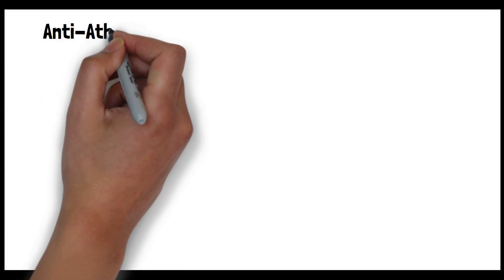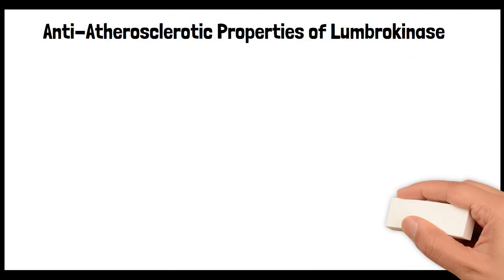Lumbrokinase: From Earthworm to 5 Key Heart Health Benefits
Discover the incredible health benefits of Lumbrokinase, a powerful enzyme derived from earthworms! In this video, we delve into how Lumbrokinase can boost your cardiovascular health by breaking down blood clots, reducing inflammation, modulating blood pressure, and fighting atherosclerosis. Learn how these enzymes, found in the earthworm Lumbricus rubellus, are becoming a game-changer for heart health and circulatory issues.

Products mentioned:
🌿Doctor's Best, Lumbrokinase, 40 mg, 60 Veggie Caps (20 mg per Capsule)

Timestamps:
⏲️ 00:00 - What is Lumbrokinase
⏲️ 00:41 - Benefits
⏲️ 06:12 - Recommended dosage & More tips

Engage with Us! 🌟 If you found value in this video, please give it a thumbs up, share it with friends and family so they can learn too, and subscribe for more informative animated videos.